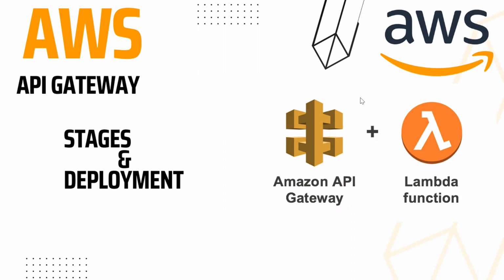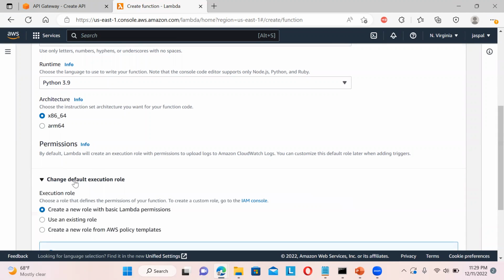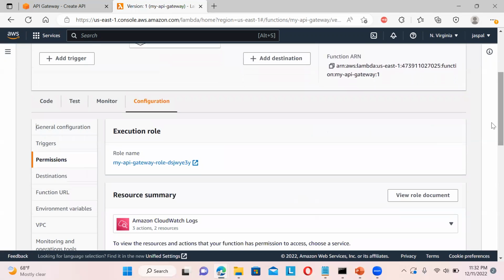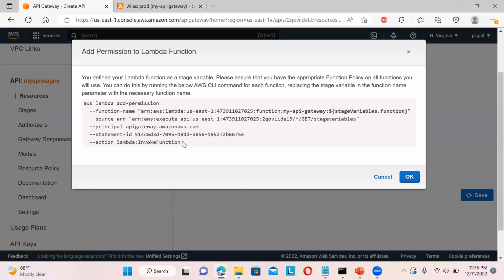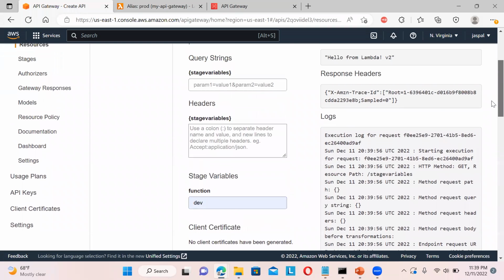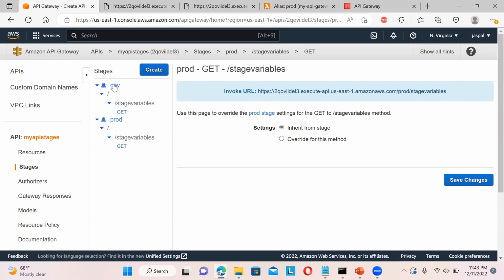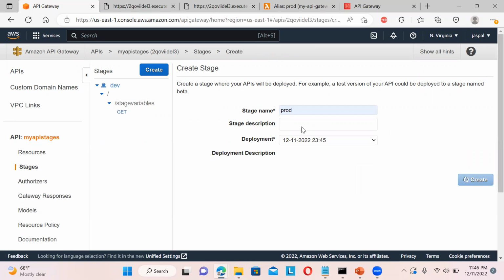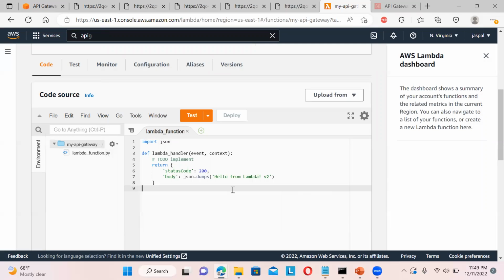AWS API GATEWAY STAGES & DEPLOYMENT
In this video, we're going to take a look at the AWS API GATEWAY stages and deployment. We'll go over the different phases of the AWS API GATEWAY lifecycle and discuss what to expect at each stage.

If you're new to the AWS API GATEWAY or want to refresh your memory on how to use it, this video is for you! By the end of this video, you'll know everything you need to get started with AWS API GATEWAY and start building your next project!